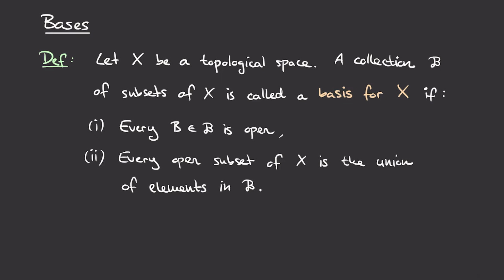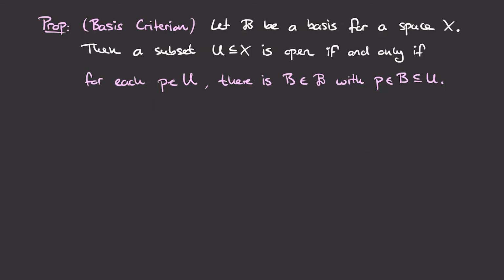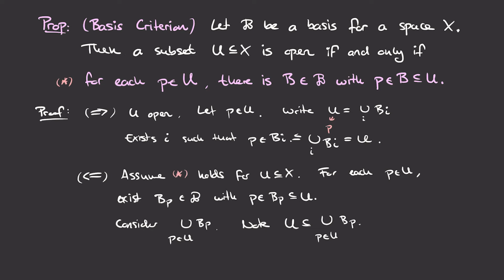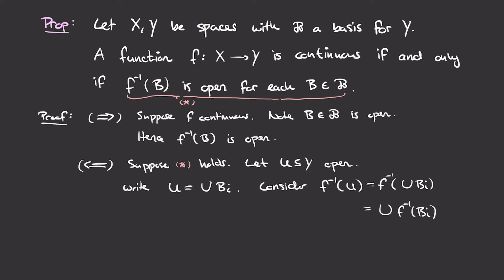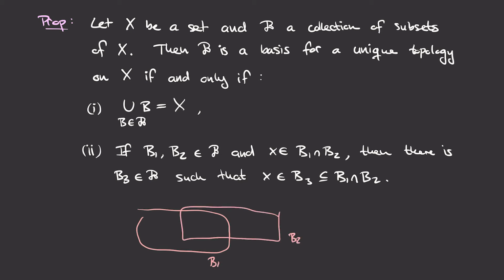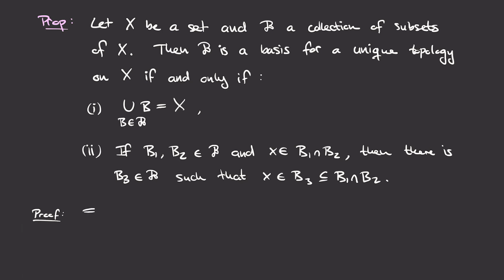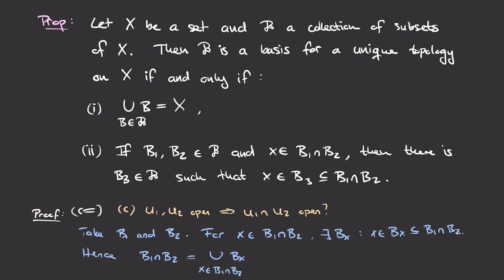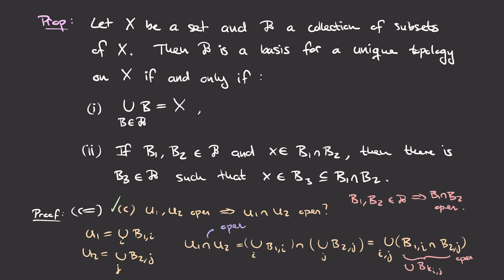Topology Lecture 08: Basis for a Topology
After defining a basis for a topology, we present several propositions that illustrate how working with bases can simplify our life. We show that open sets and continuity can both be characterized in terms of basis elements. Finally, we give criteria for a collection of subsets to generate a topology on an arbitrary set.

00:00 Introduction
00:19 Definition: Basis for a Topology
01:19 Basis for metric spaces
04:02 Basis for discrete space
05:50 Prop: Basis Criterion
14:53 Prop: Continuity in terms of basis
20:20 Prop: When is a collection a basis for some topology?